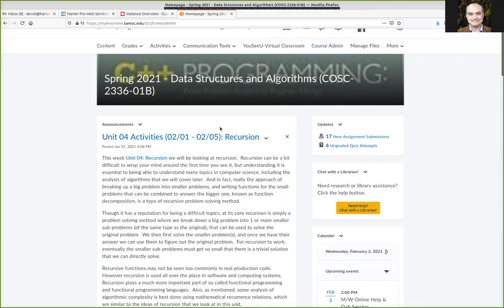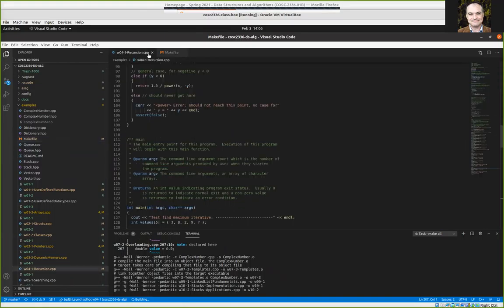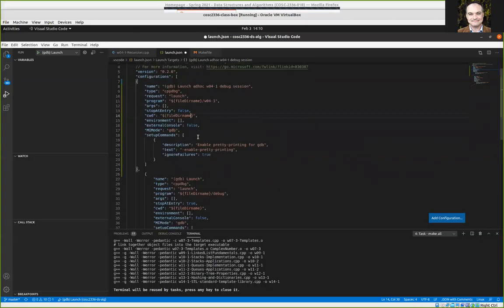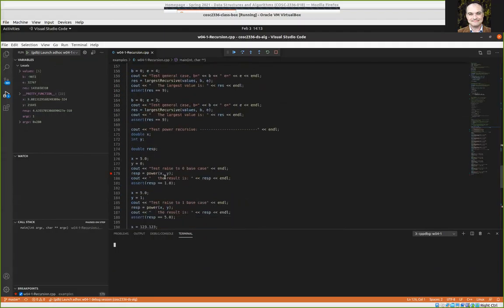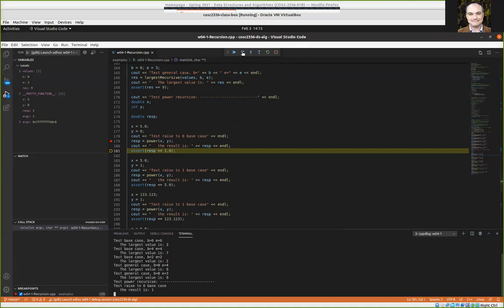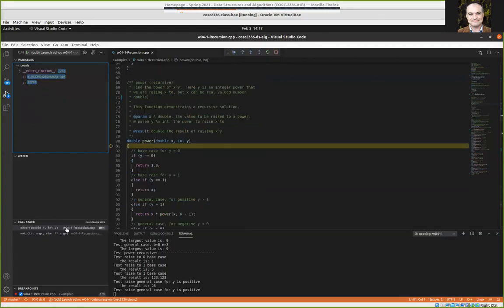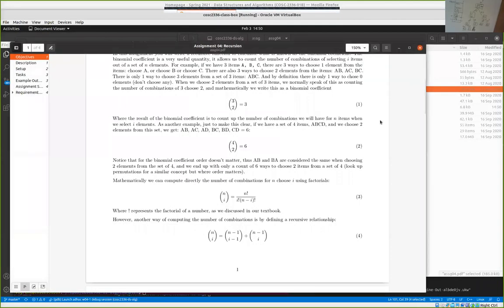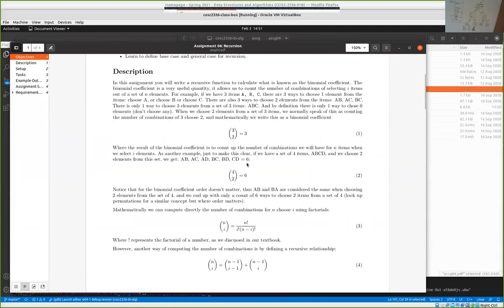COSC 2336 Data Structures and Algorithms: Help / Q&A Session 07 02/03/2021